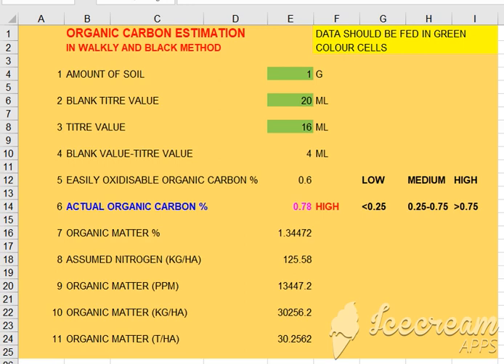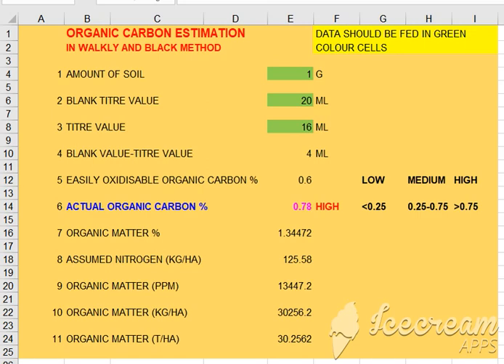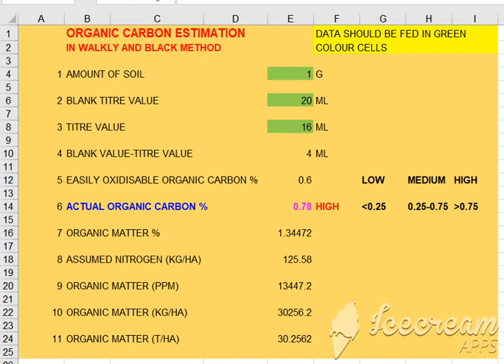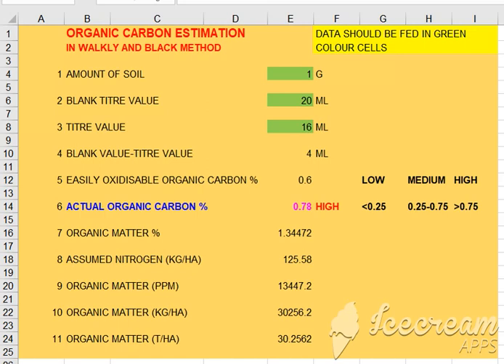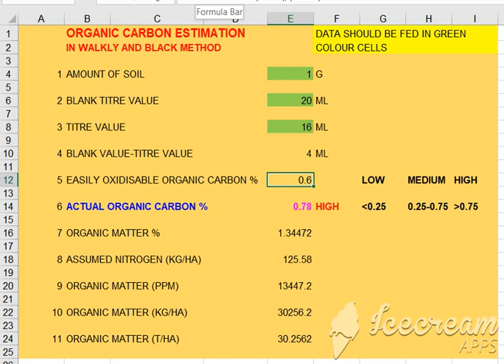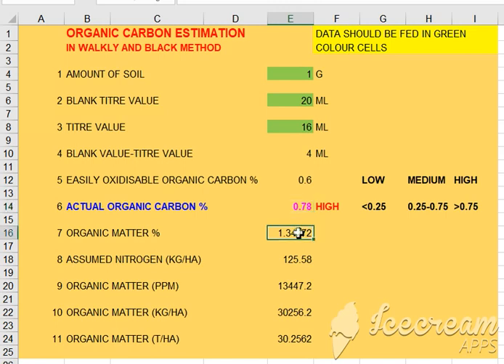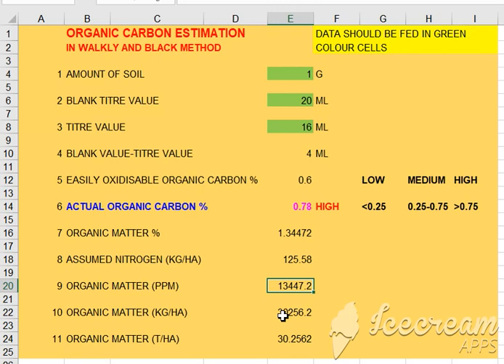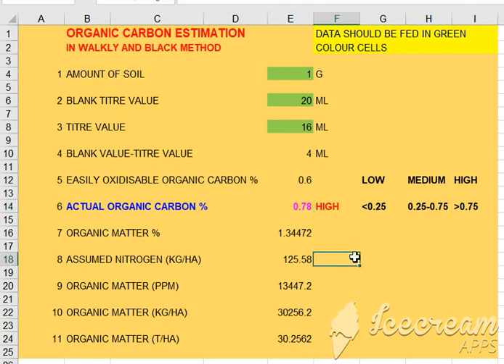ORGANIC CARBON PROGRAMME TELUGU